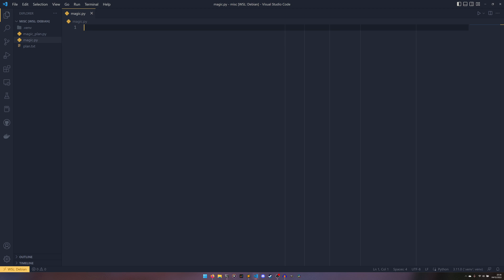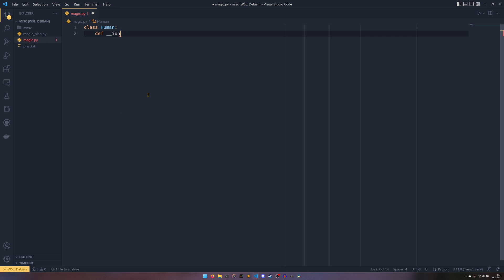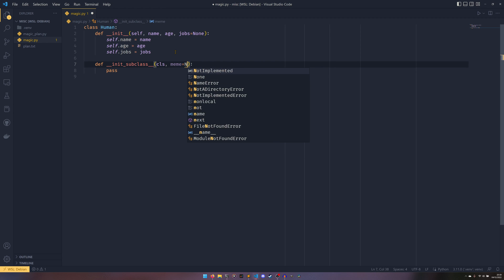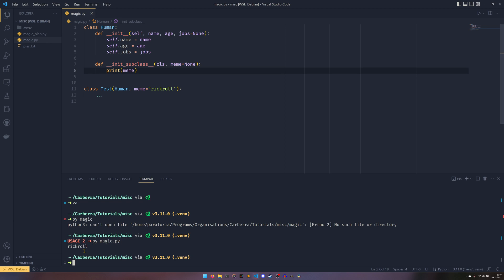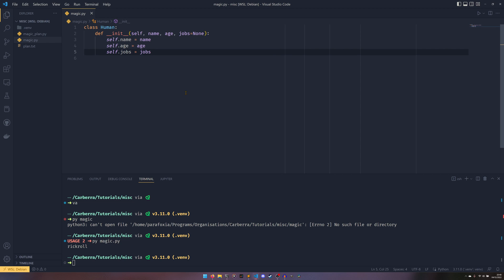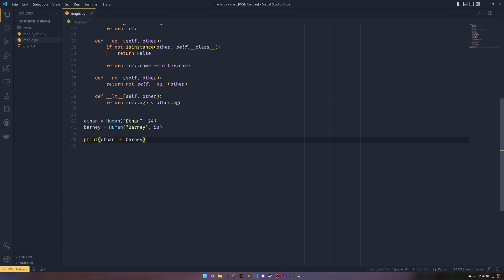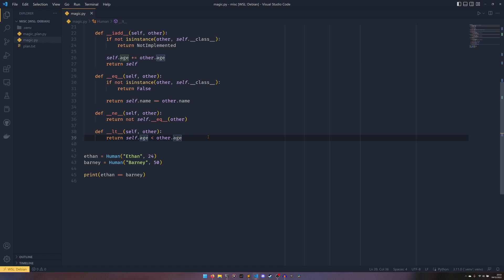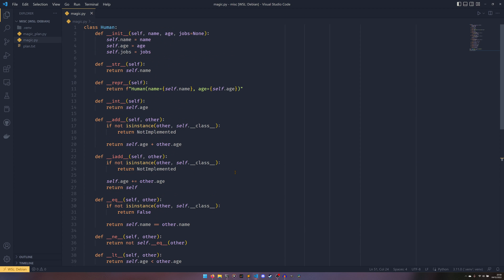Python's magic methods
Who wouldn't want to sprinkle a little magic onto their code? Well, with Python's magic methods, you can! You can even get some neat functionality out of it too.